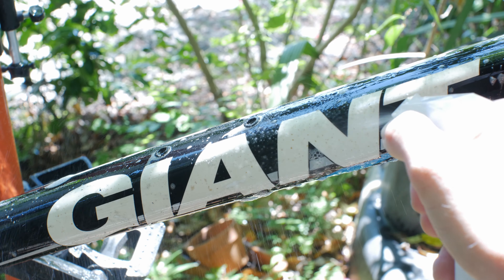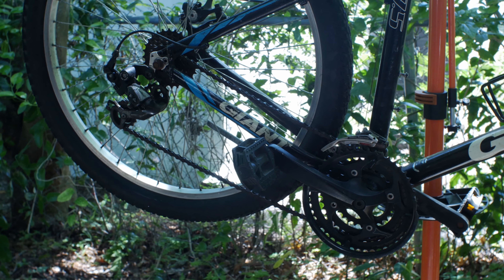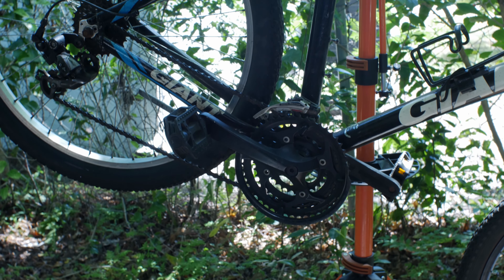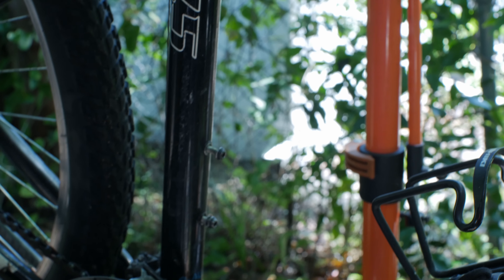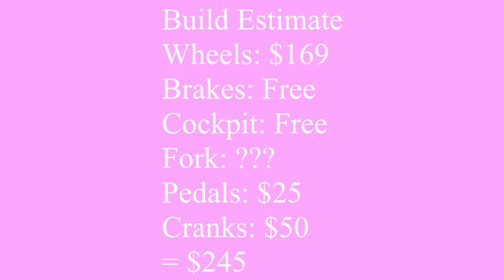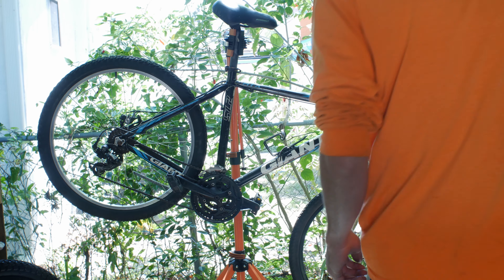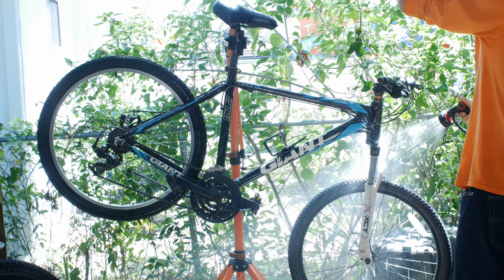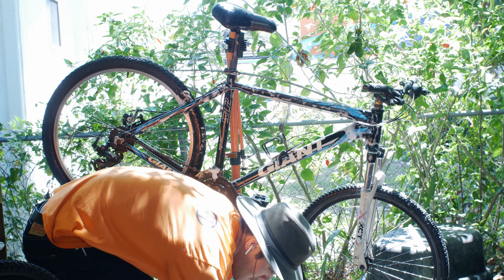Dirt Cheap Mountain Bike Build Series: Part 1 Introduction and Inspection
Building a budget hardtail mountain bike from a cheap bike from Facebook Marketplace. This Giant ATX was accquired for $80 as the base for my cheap mtb hardtail build project. It's definitely not the best contestant but it offers a 27.5 frameset in large with all the modern specs to allow major upgrading.

I just wanted to introduce this project and in the future videos we will dive deeper into the processes I used to build this budget mountain bike for a reasonable price. I saw a SickB1ker video that was a similar build so I'll base mine on a similar budget of $400. A mountain bike under $400 is pretty hard to find as a decent rider and most bikes at that price point need to be built up and upgraded. With this bike, i'll be starting at $80 and have about $300 to put into it. Wish me luck.

Get out and create Your Own Adventure!